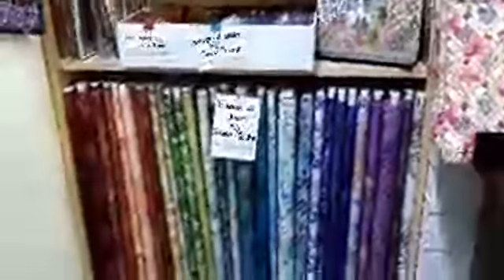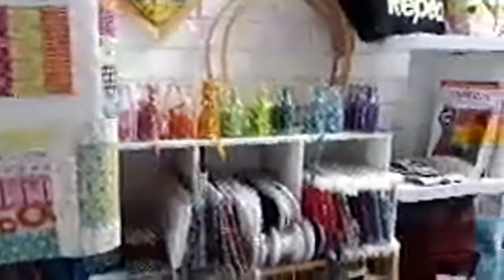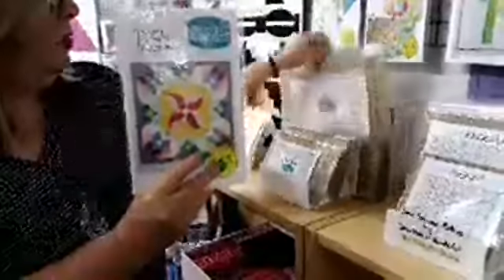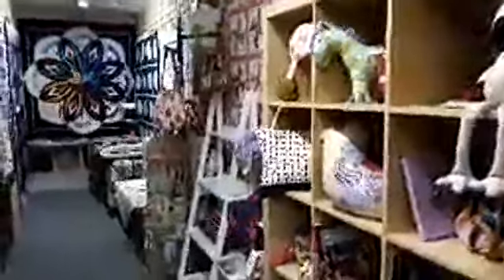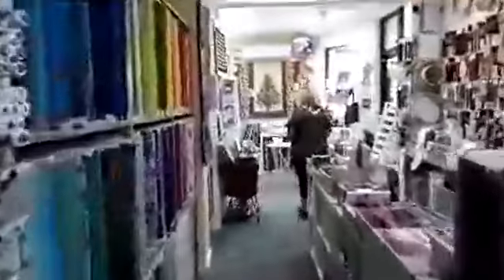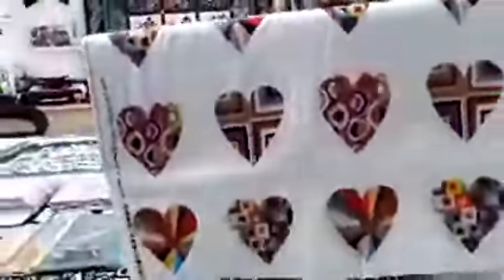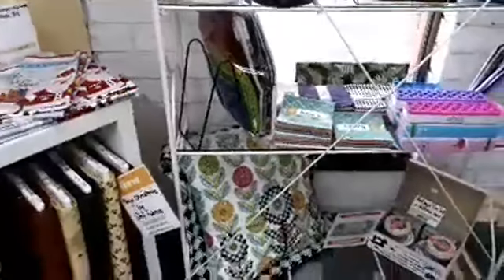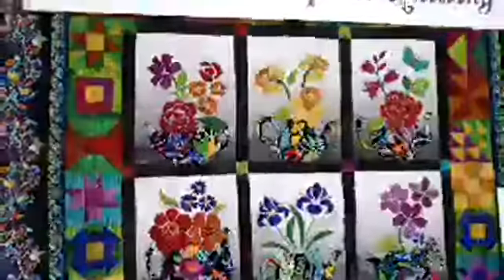GreatAustralianCraftShow7WednsdayAM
Take a virtual tour of Sew Bright Alpine Quilting with Angela
Thanks to the Great Australian Craft Show 7